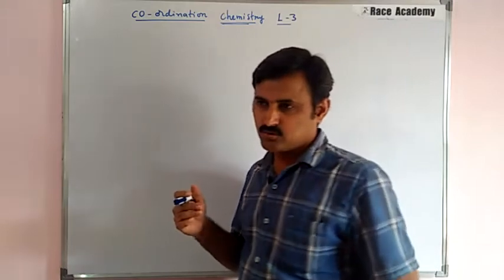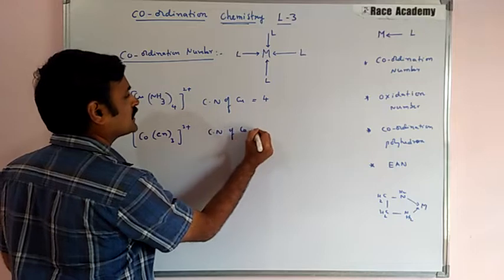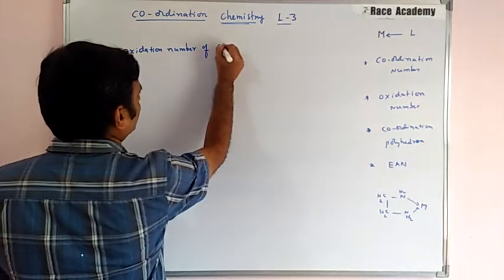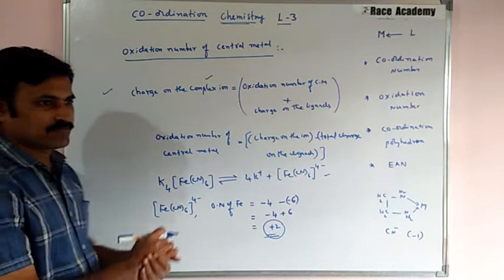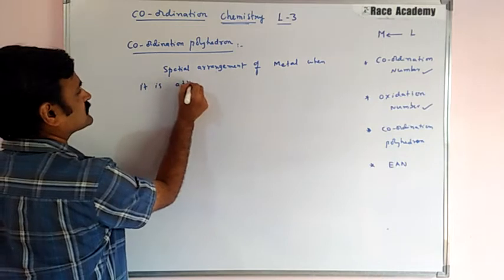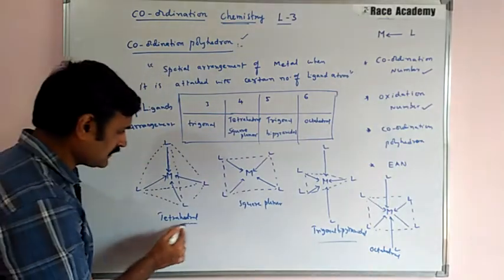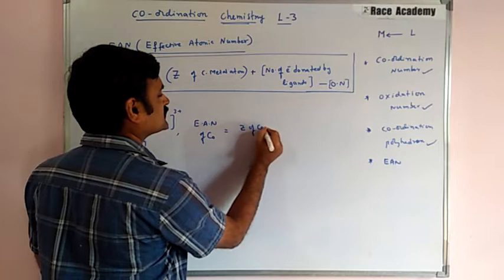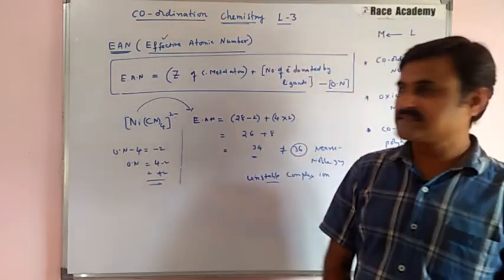CO-ORDINATION CHEMISTRY L-3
Cordination Number | oxidation number | Co-ordination polyhedron | E.A.N ( Effective Atomic Number |